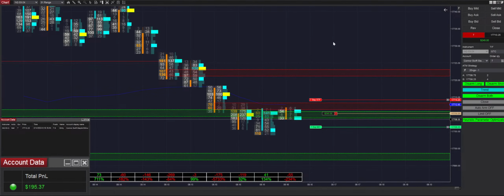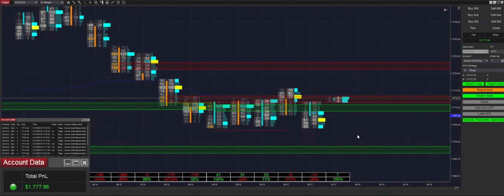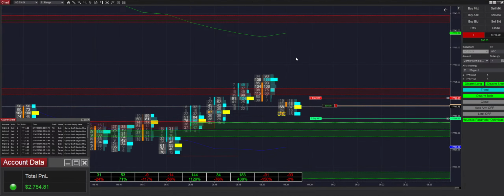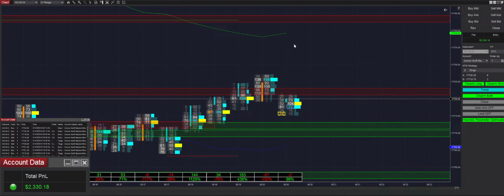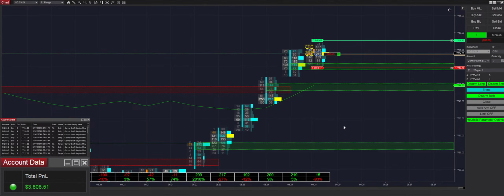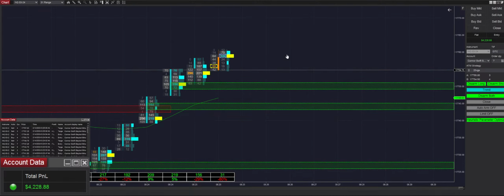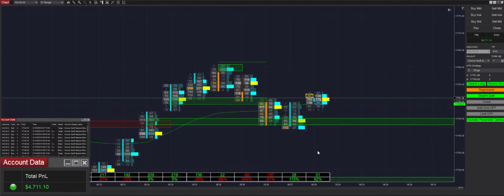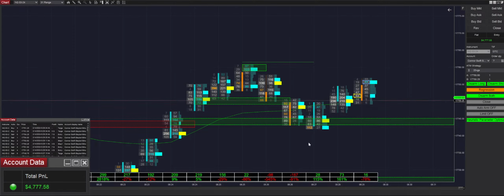Real-Time AlgoTrading: Live NQ Futures with an Adaptive Algorithm